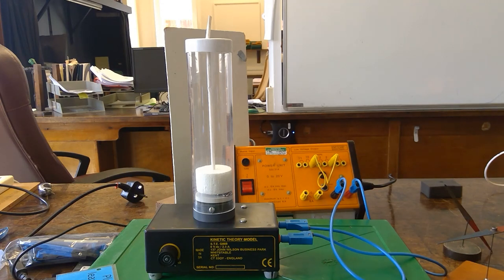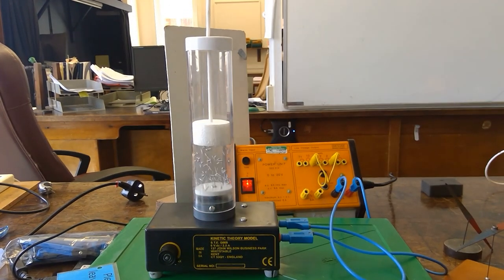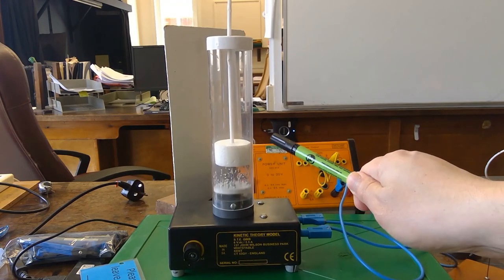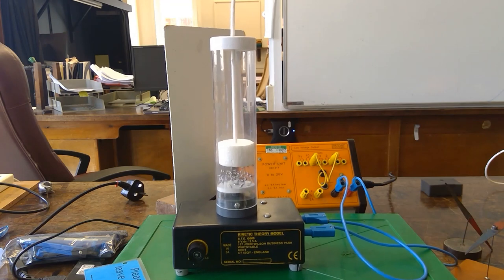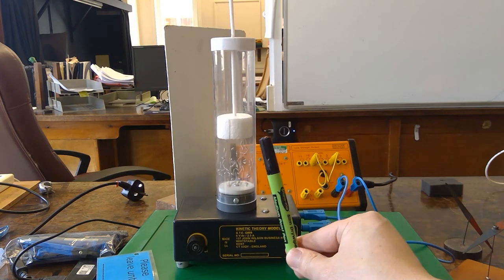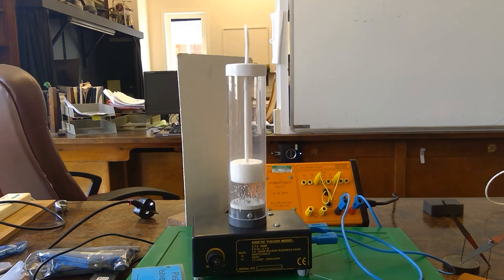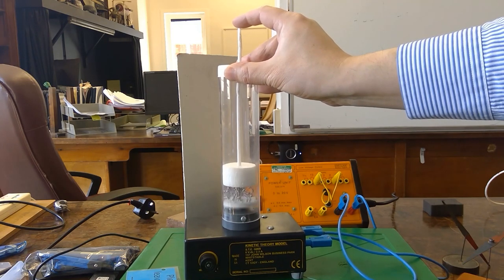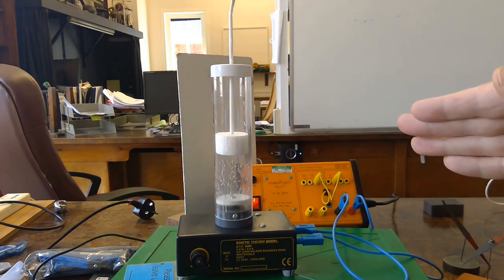Kinetic theory - ball bearing model of a gas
GCSE and A-level Physics includes introductory kinetic theory; pressure in a gas is understood as being produced by fast-moving gas molecules bouncing off the sides of their container.

This demonstration uses ball bearings to simulate the gas molecules and by changing their speed the effect of temperature on pressure and volume can be seen.